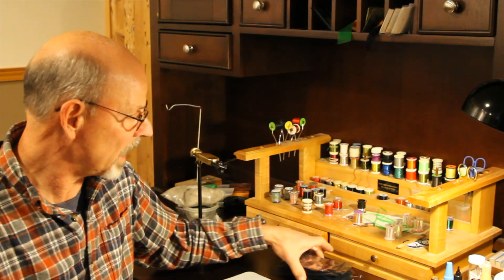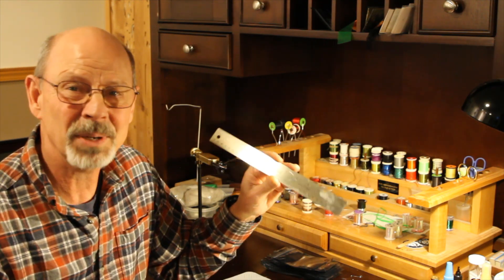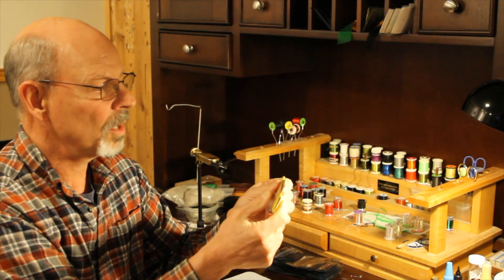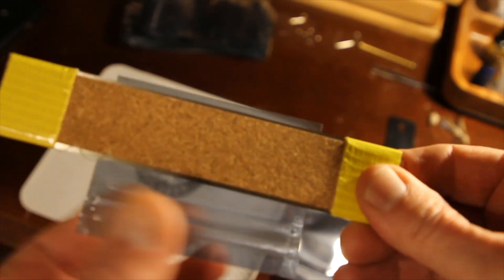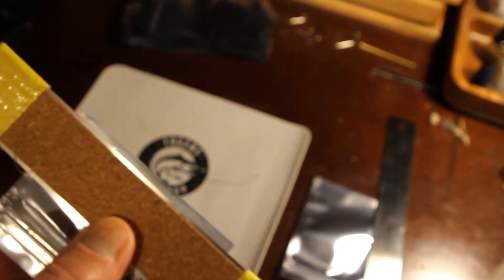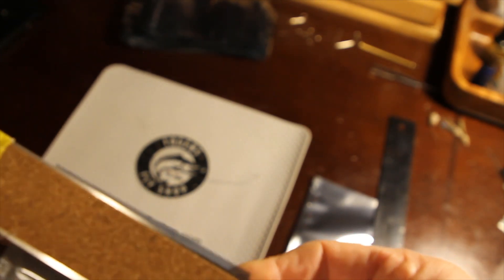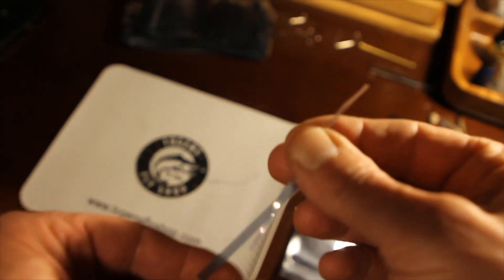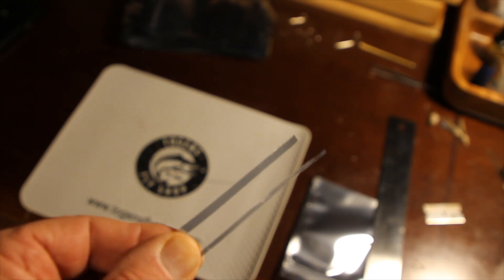How to cut anti static bags for flies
Learn how to cut anti static bags for flies.  I have found this the easiest and most efficient way to cut ASB strips for my flies.